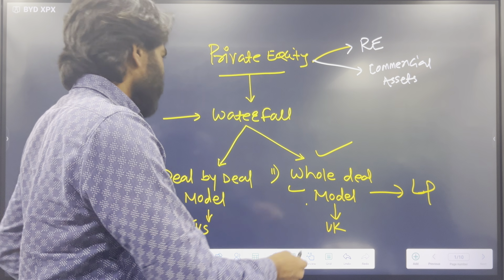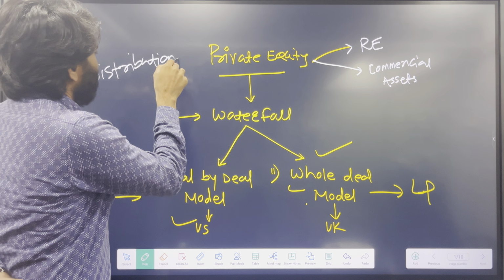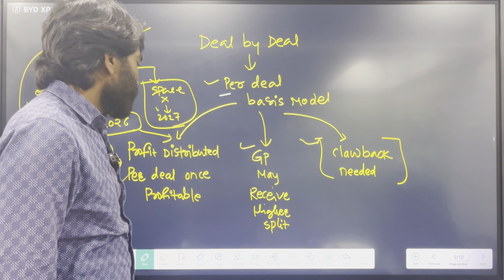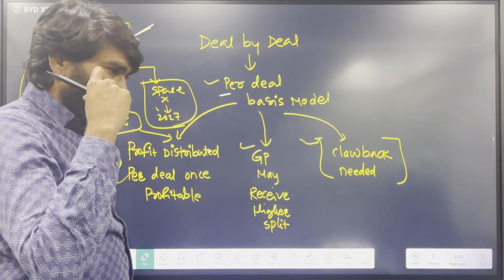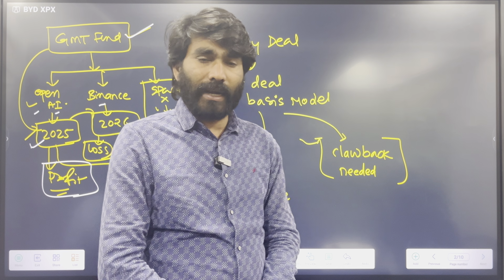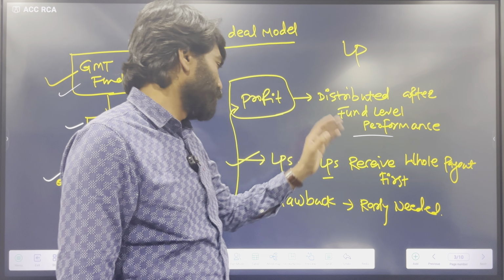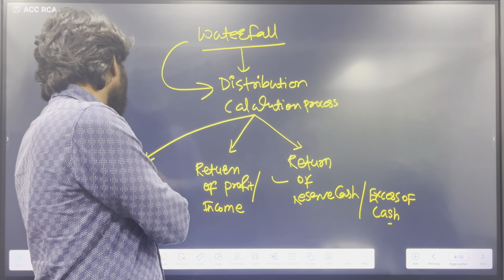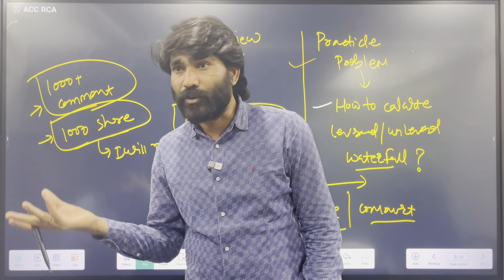step by step guide of Private equity fund - waterfalls types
Understanding Private Equity Fund Waterfall Types can seem complex, but breaking it down into simple steps makes it easier to grasp. Here’s a step-by-step guide:

What is a Waterfall in Private Equity?
A waterfall defines how profits and capital distributions from a private equity fund are allocated among investors and the fund manager. The allocation follows specific tiers or rules.

Key Participants:
Limited Partners (LPs): The investors who provide most of the capital.
General Partner (GP): The fund manager, responsible for managing the investments.
Types of Waterfalls:
There are two main types of waterfalls based on how profits are distributed:

1. Deal-by-Deal Waterfall
Definition: Profits are distributed after each investment (deal) is exited.
How it works:
Profits from one deal are immediately distributed to LPs and GPs based on the waterfall structure.
Less favorable for LPs, as they might not recover their total capital until all deals are exited.
GPs might receive their carried interest (share of profits) early.
Example:
If a deal generates $10 million in profits:
First, LPs recover their invested capital and preferred return (if any).
Remaining profits are shared between LPs and GPs according to the agreed percentage.
2. Whole-Fund Waterfall
Definition: Profits are distributed only after the entire fund achieves a certain return threshold.
How it works:
LPs must recover all invested capital and their preferred return before GPs receive their carried interest.
More favorable to LPs as it ensures they recover their investment across the fund, not just deal by deal.
Example:
The fund must generate sufficient returns across all investments before GPs participate in profits.
Typical Waterfall Tiers (For Both Types):
Return of Capital:

LPs are repaid their initial capital investment.
Preferred Return (Hurdle Rate):

LPs receive a predetermined return on their investment (e.g., 8% annually).
If the fund doesn’t achieve this return, GPs don’t earn carried interest.
Catch-Up:

Once LPs receive their preferred return, GPs are allocated a share of profits until their percentage aligns with the agreed terms (e.g., 20% carried interest).
Split of Remaining Profits:

Any remaining profits are split between LPs and GPs (e.g., 80/20 split).
Key Considerations:
Carried Interest: This is the GP’s share of profits, usually 20%.
Hurdle Rate: The minimum return LPs must achieve before GPs earn carried interest.
Clawback Provisions: If GPs receive carried interest early (e.g., in a deal-by-deal waterfall), they might have to return some if later deals underperform.
Simple Analogy:
Imagine you and a friend start a lemonade stand:

You (LP) invest $100 to buy supplies.
Your friend (GP) manages the stand.
At the end of the day:

You get your $100 back (Return of Capital).
You earn a bonus of $10 for your investment (Preferred Return).
Your friend catches up by taking a share of profits (Catch-Up).
The remaining profit is shared between you (80%) and your friend (20%).
By understanding the flow of funds and how profits are shared in different waterfall types, you can assess the risks and rewards of private equity investments effectively.